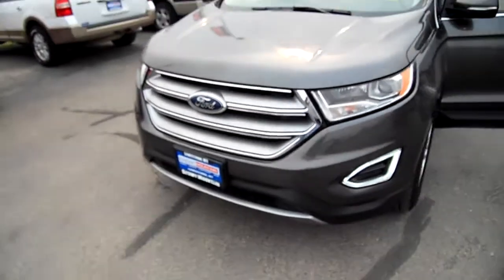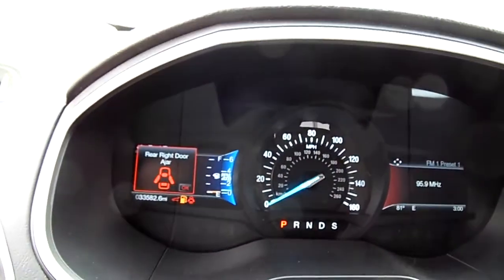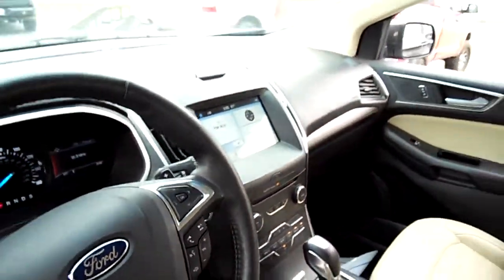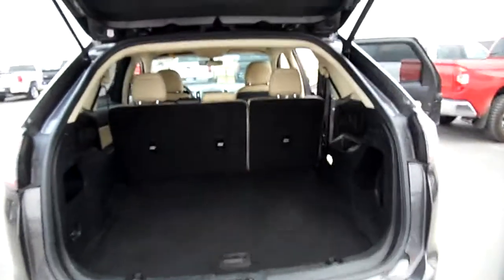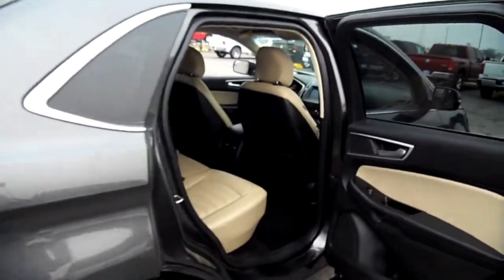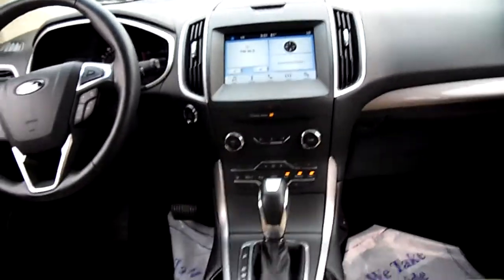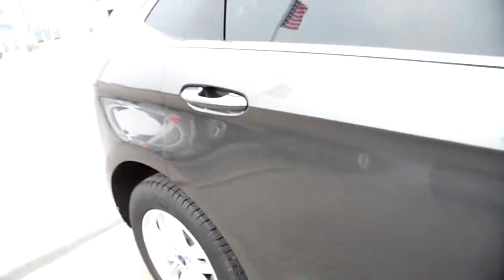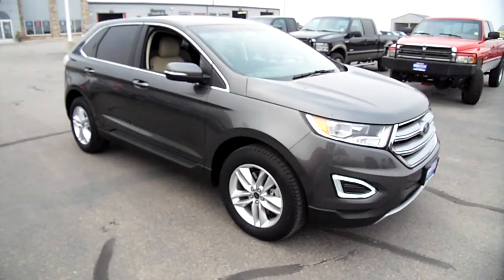P1812 17 Ford Edge SEL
A Like-New Lease Return Edge with Heated seats, Touch Screen Radio, Sirius Satellite free for 3-months, Free Bluetooth Wirelss Hands-Free Phone and Music Connectivity, great Fuel Mileage Too!